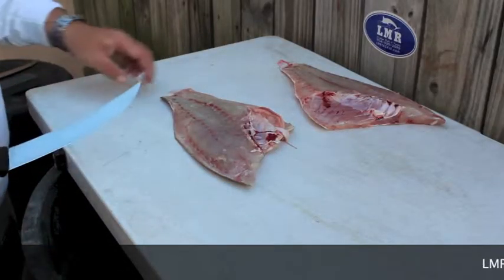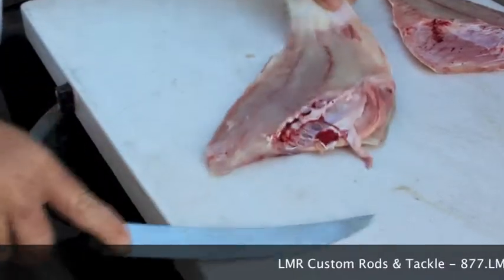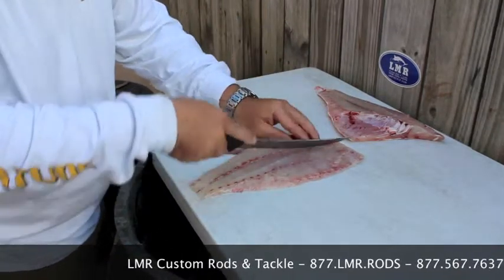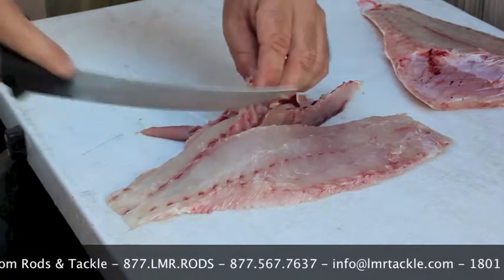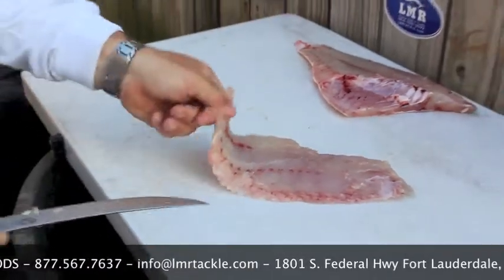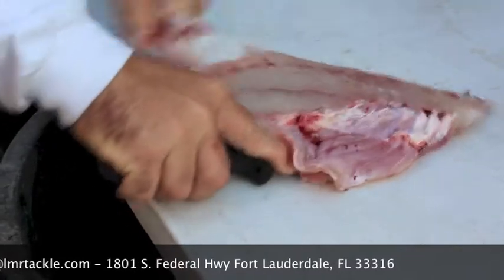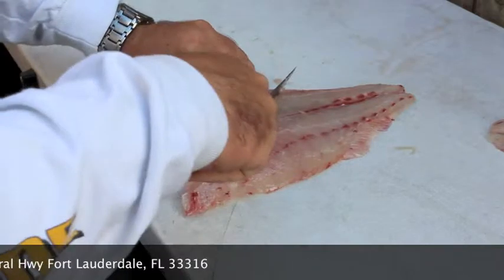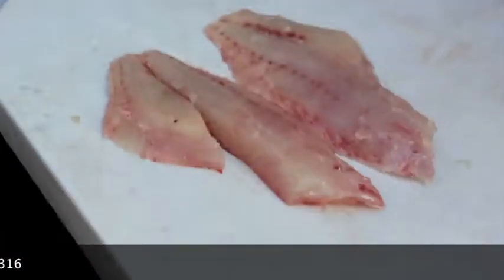Skinning The Fillet of a Mutton Snapper - LMR Tackle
A instructional how to by your friends at LMR Tackle. In this video we demonstrate how to skin the fillet of a Mutton Snapper. Give us a call if you have any questions.